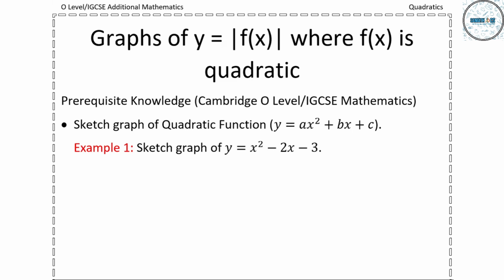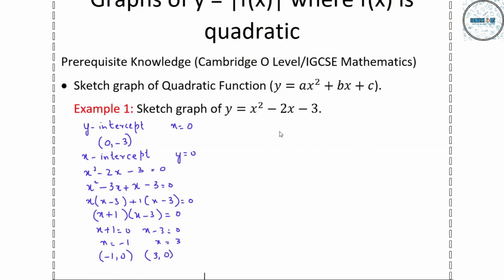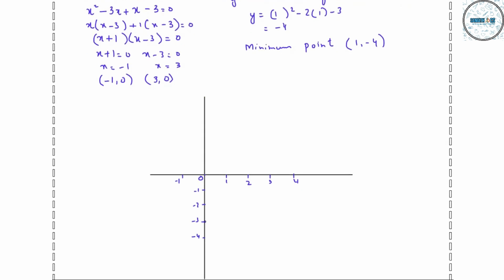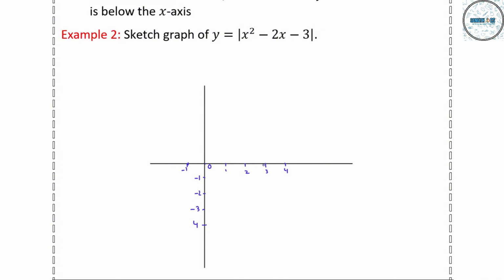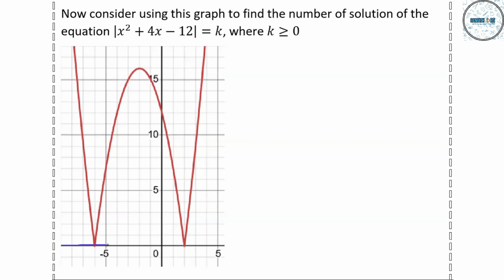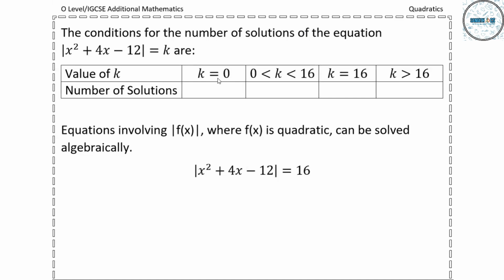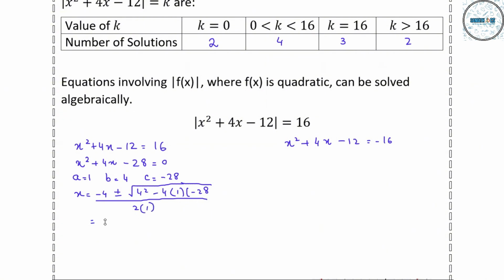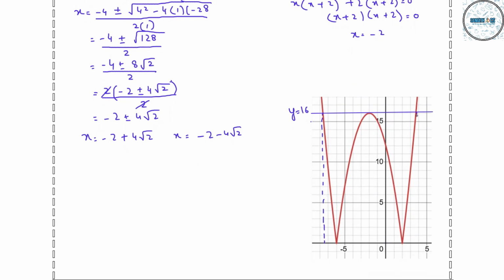Graph of Absolute Function | Quadratics | Additional Mathematics 4037/0606 | Samathics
📈 Graphing |Quadratic Functions| Made Easy!

Struggling with graphing the absolute value of quadratic functions like
𝑓(𝑥)=∣𝑥^2−4𝑥+3∣? This video from Samathics breaks it down step by step!

You'll learn how to:

Find the vertex and axis of symmetry
Understand how the absolute value changes the parabola
Reflect the negative portion of the graph correctly
Sketch accurate graphs quickly

🎯 Clear explanations with visual examples – perfect for students and self-learners.